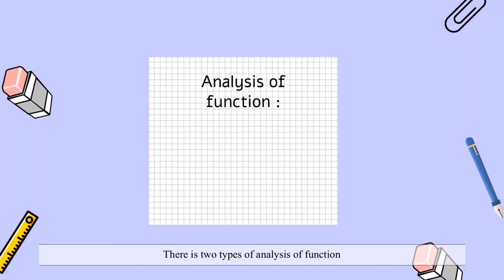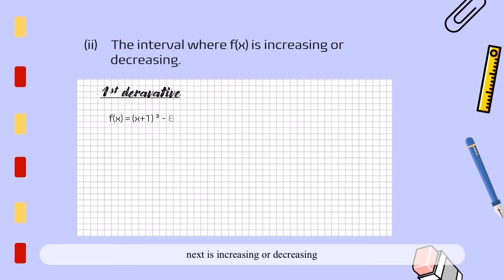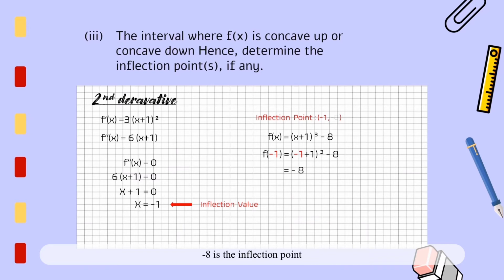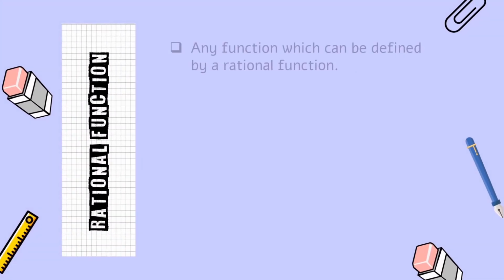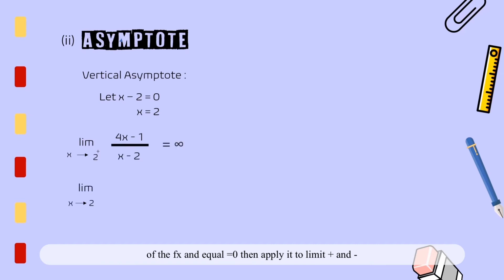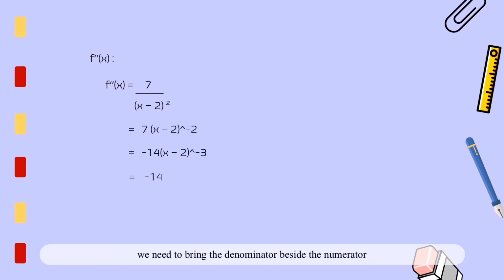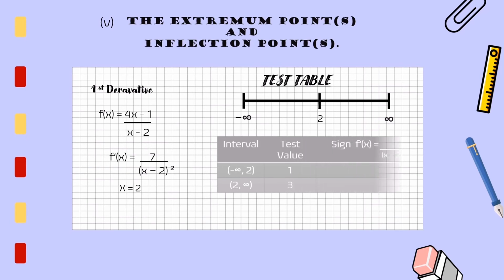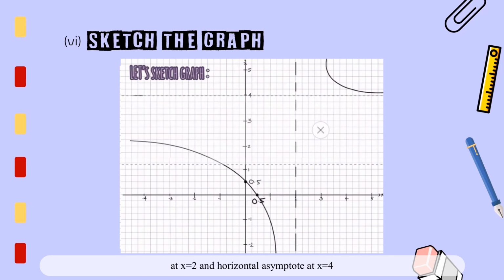MAT183 Assignment : Analysis Function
Hey guys & assalamualaikum !

We were given a task to make a presentation video with the topic Analysis Differentiation. By the way, We took about almost a month to finish this video due to a lot of assignments to be done.

TASK DISTRIBUTION :

Polynomial function :
 1. Safiyah Atia.
 2. Alliya Sorfina.

Rational function :
 1. Muhammad Rasul.
 2. Siti Maryam.
 3. Ain Sakinah.

Video editor :
 1. Alliya Sorfina.